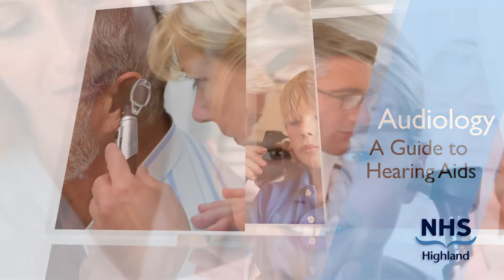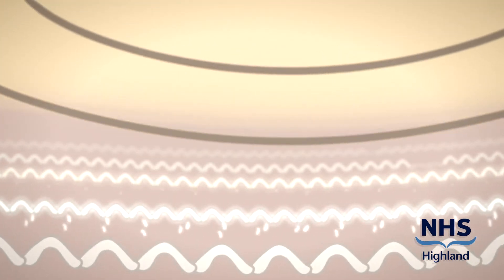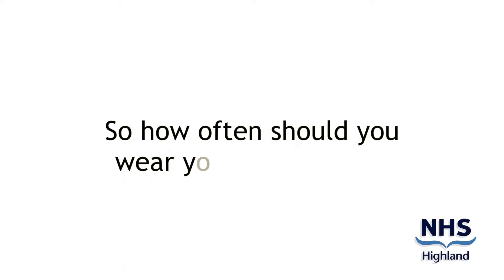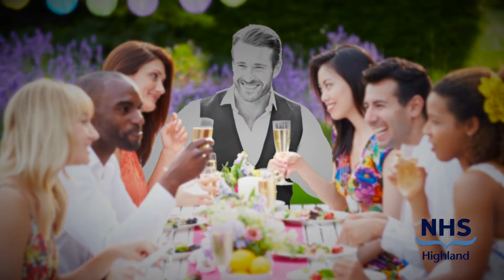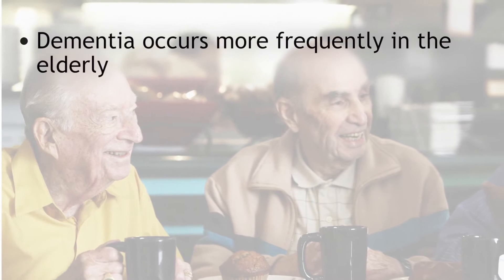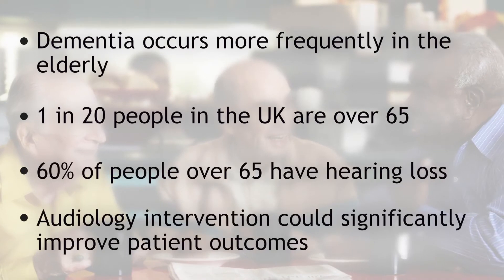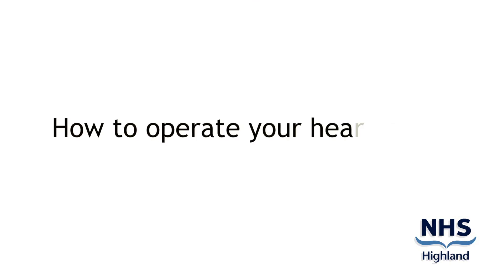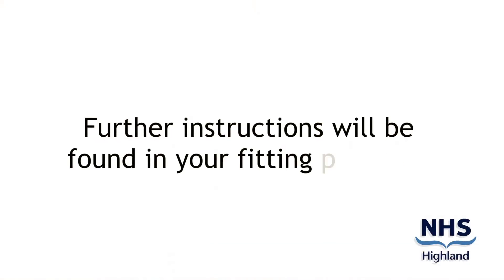Audiology - A Guide to Hearing Loss & Hearing Aids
Produced by Kinetic Studio for Lorn & Islands Hospital, NHS Highland  - Funded by Health & Wellbeing Network- please watch in HD